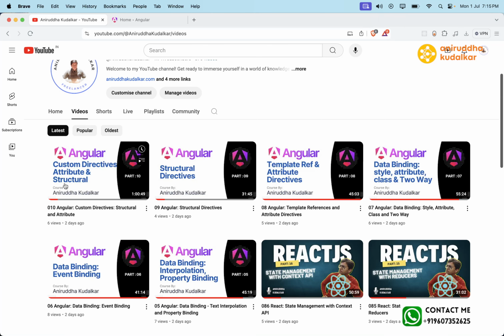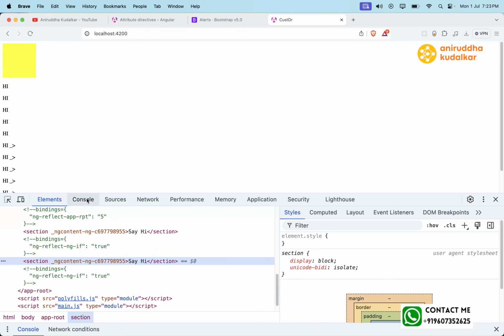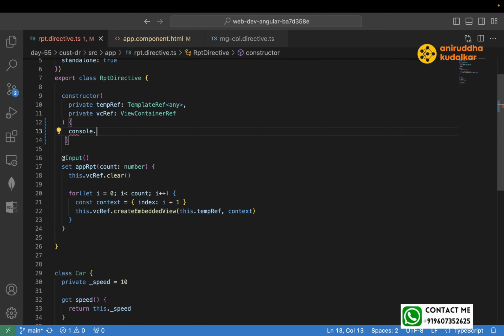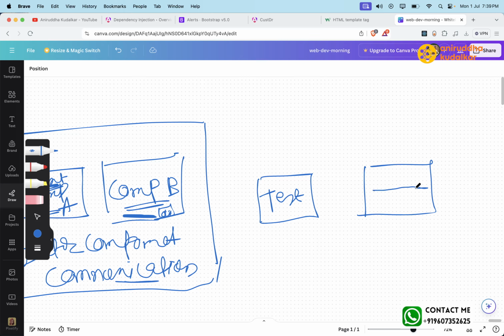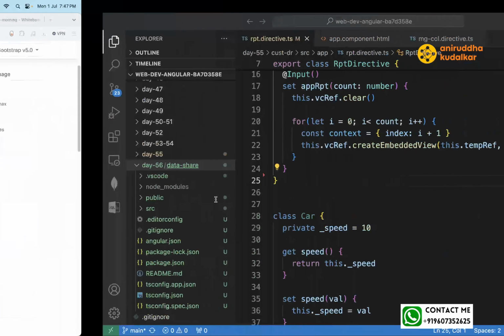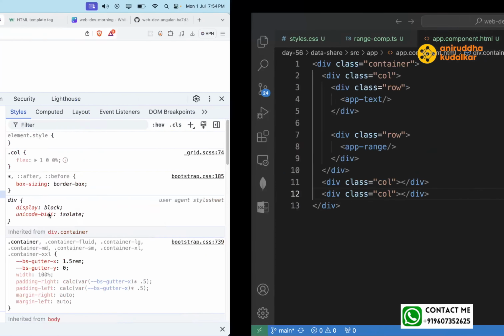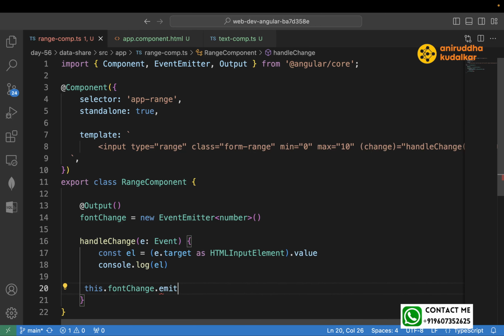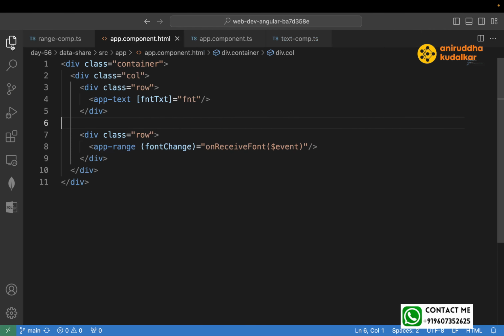011 Angular: Directives Revision and Data Sharing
Welcome to our Angular tutorial series! In this video, we comprehensively review all directive concepts to ensure you have a solid understanding of how to use them effectively in your Angular projects. We cover both attribute and structural directives, revisiting key points and best practices to reinforce your learning. Additionally, we delve into data sharing between components, demonstrating how to communicate and transfer data between two child components using a parent component as an intermediary. This tutorial is perfect for consolidating your knowledge of directives and enhancing your skills in component interaction and data flow. Whether you're new to Angular or looking to refine your expertise, this video provides valuable insights and practical examples to boost your development capabilities.